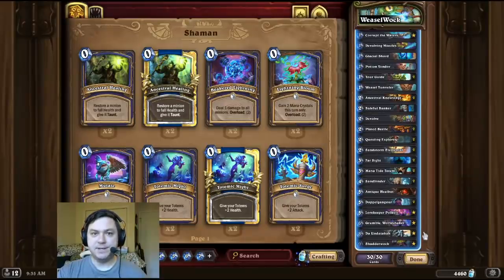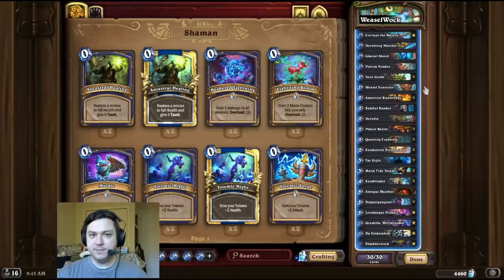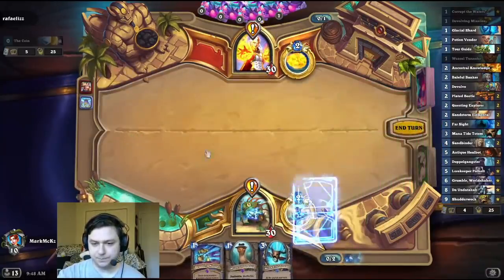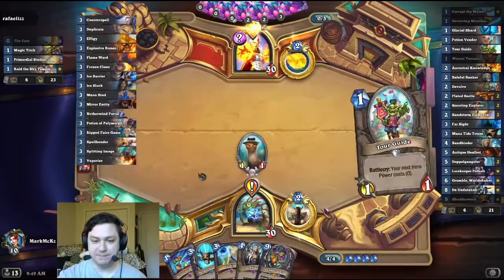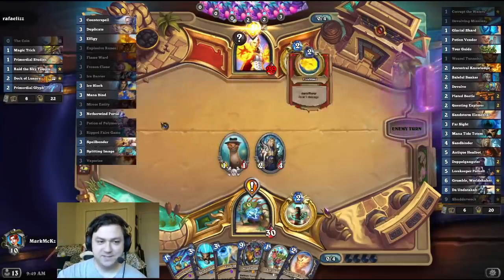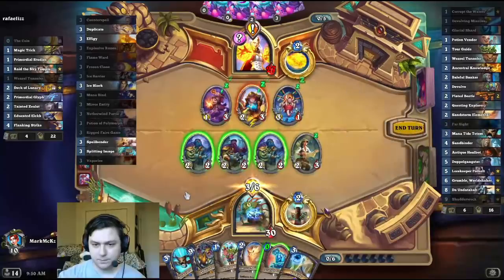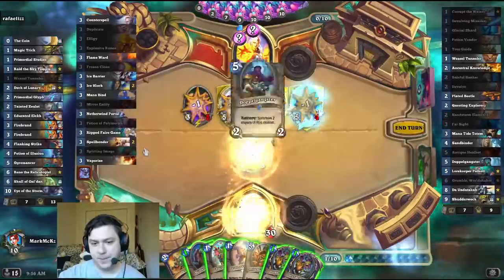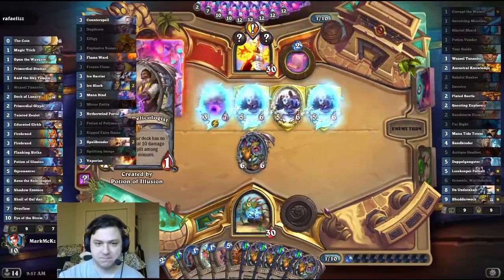YUP Shudderwock is Still BROKEN! Weasel Tunneler Wombo Combo! | Hearthstone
The goal of this Hearthstone Shudderwock Shaman OTK combo deck is to use Da Undatakah combined with Weasel Tunneler and Plated Beetle! We do this by playing Weasel Tunneler, Plated Beetle, and Da Undatakah throughout the game. Then, we create infinite Shudderwock as normal with Doppelganster and Grumble. Now every time our hand overflows with Shudderwock we gain armor and shuffle a Shudderwock in the opponent's deck! Super fun meme deck! Good luck!

Special thanks for supporting the channel:
Brendan Long
Oso Garra
Bagus Tuladanny
James Lawlor
Oliver Gündisch

Deck Code:
AAEBAfe5Agz1D+W8Ava9ApfBAqvnAqf3Au/3AouKA9iYA+GoA+DMA/bWAwmBBLIG0hP5vwLq5gKe8AK7pQPPpQObzQMA